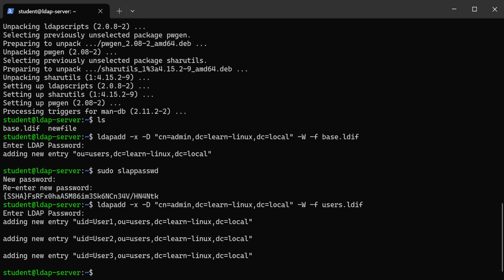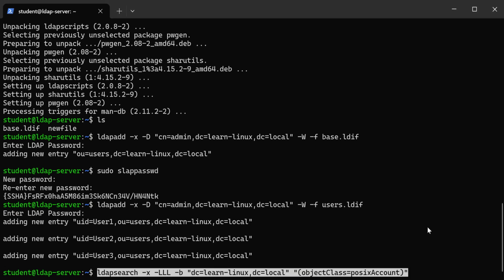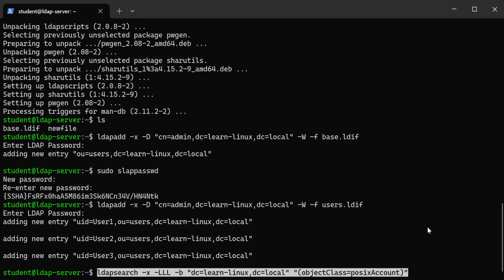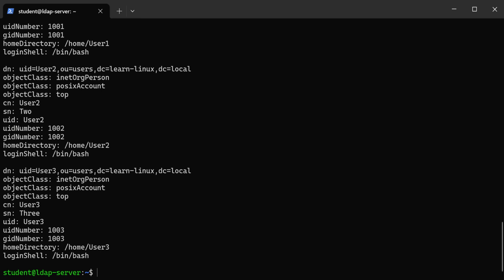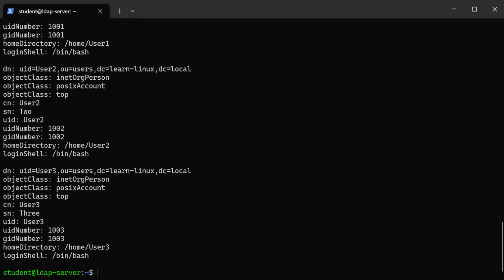LDAP Part One Set up LDAP Server Verify Users POSIX OpenLDAP Debian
• Run:
ldapsearch -x -LLL -b "dc=learn-linux,dc=local" "(objectClass=posixAccount)"
• You should see the three users in the output.